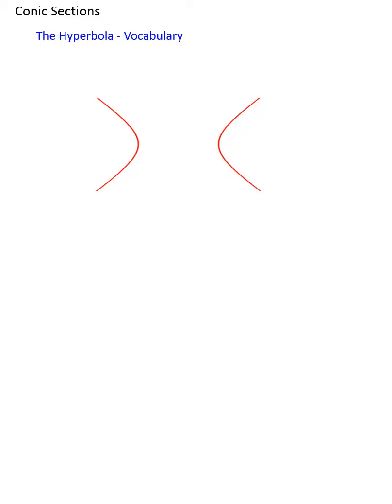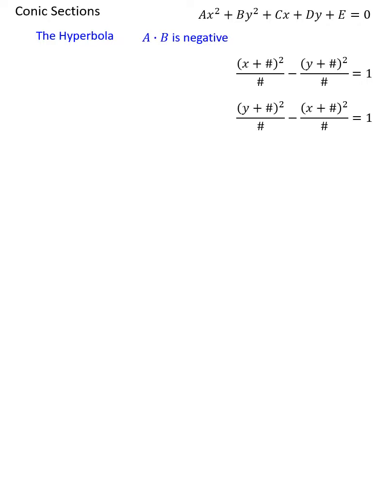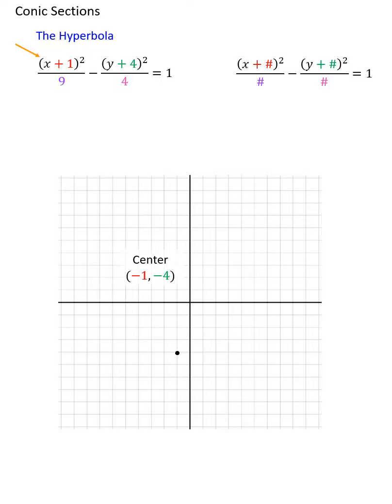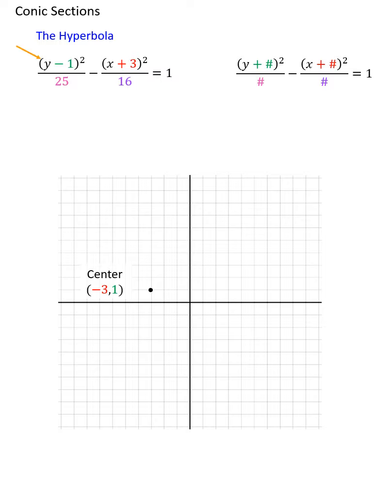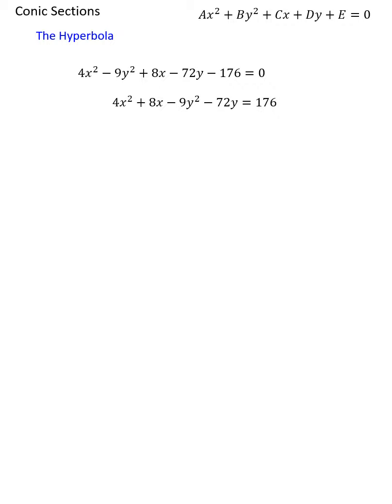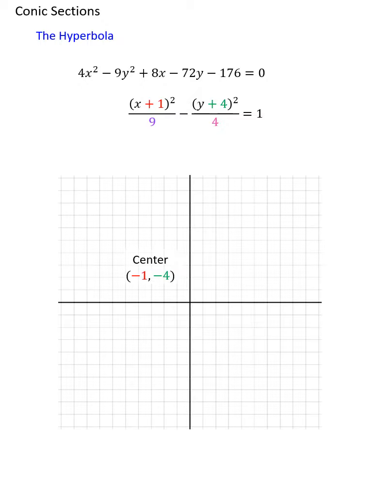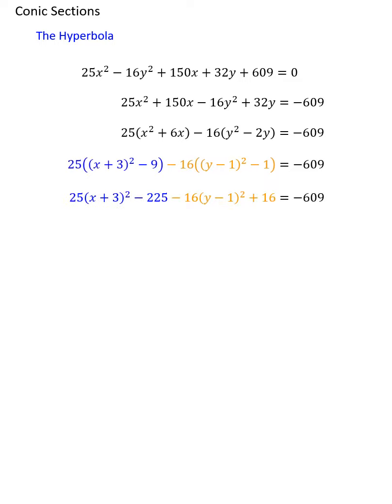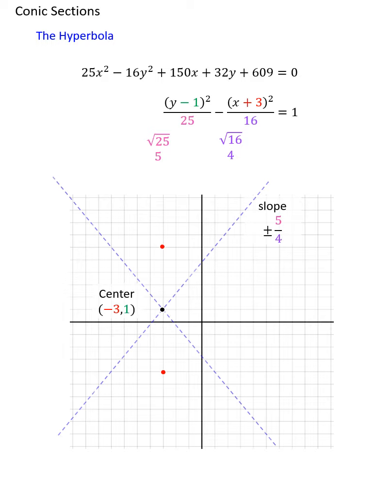conic sections - 4 of 4 - the hyperbola